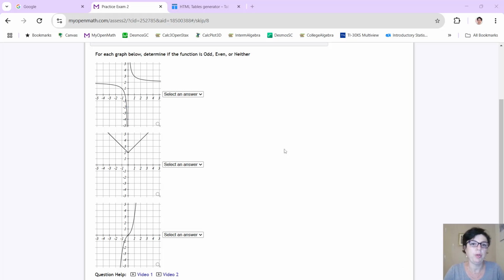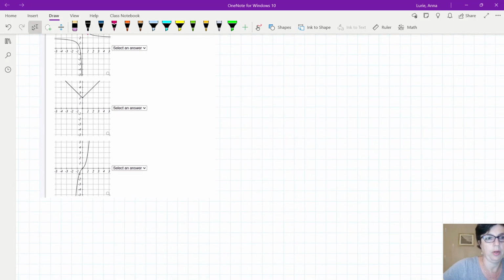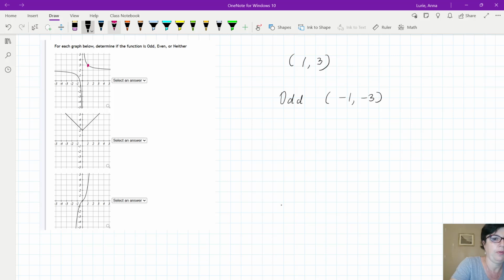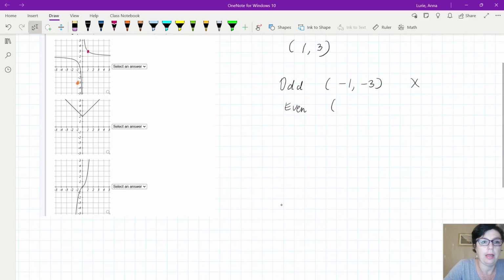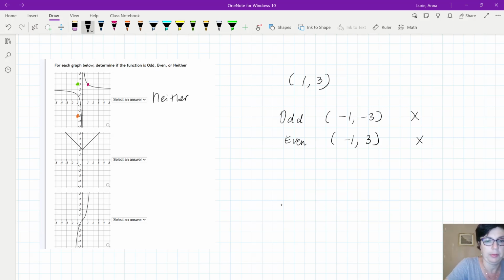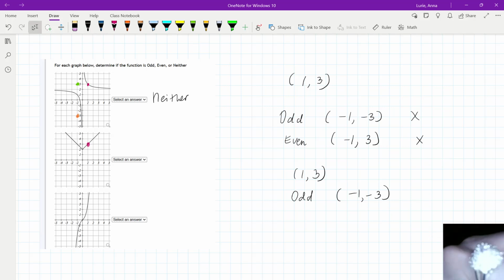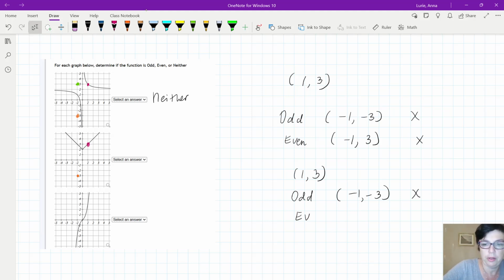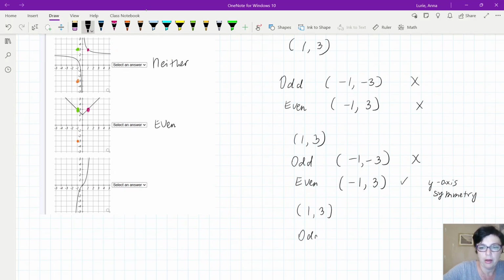Even or Odd Function from Graph